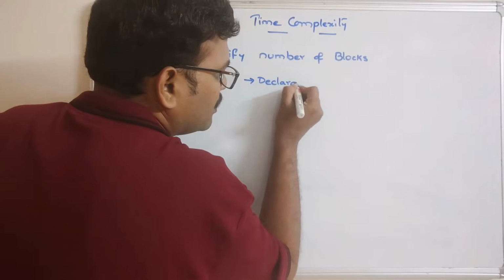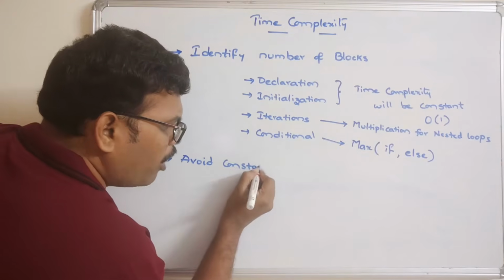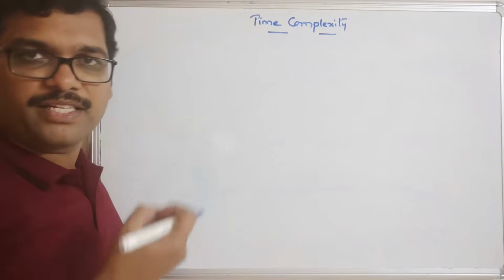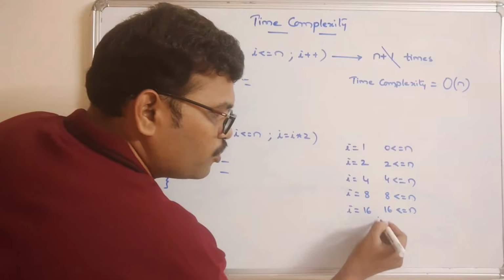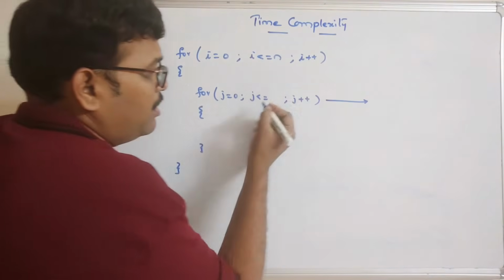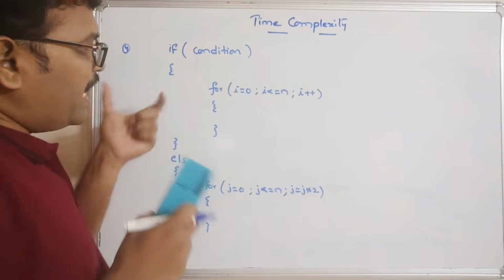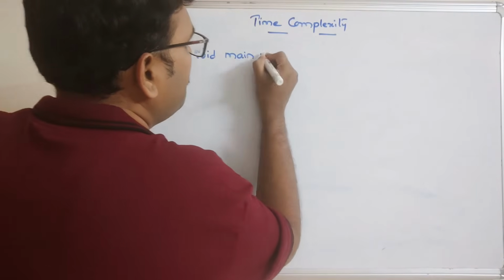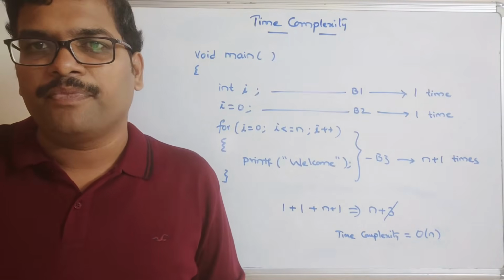05-How to Calculate Time Complexity with Examples | DAA Part-1 | Step-by-Step Guide